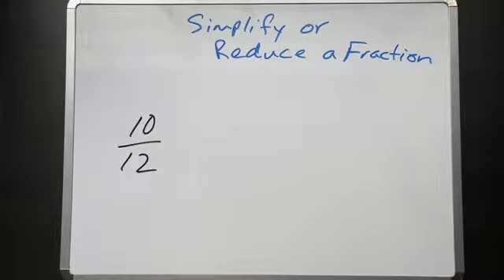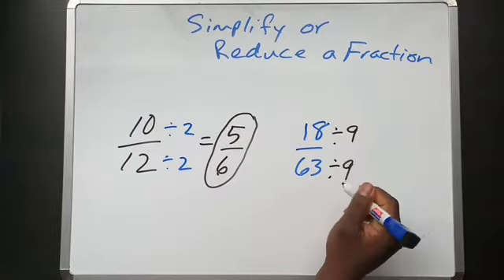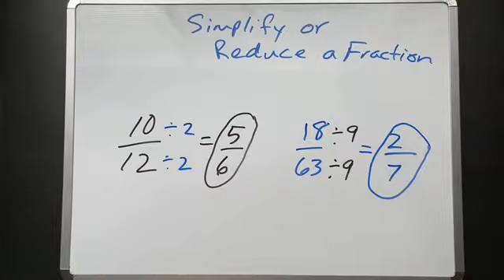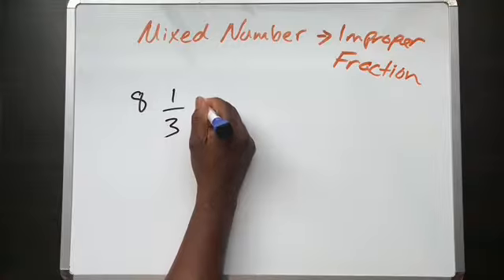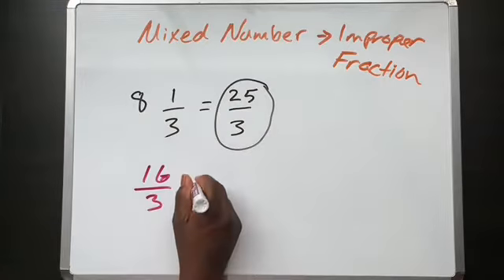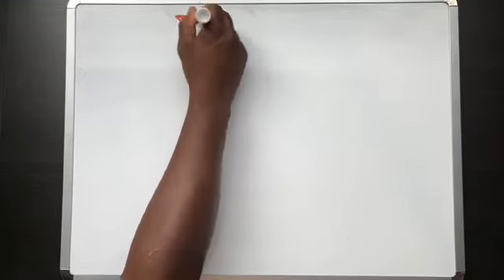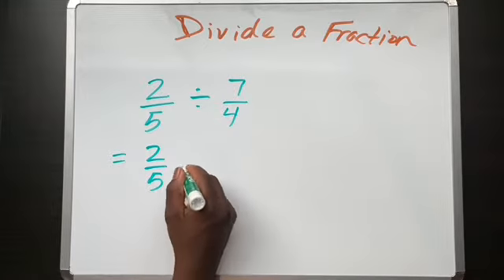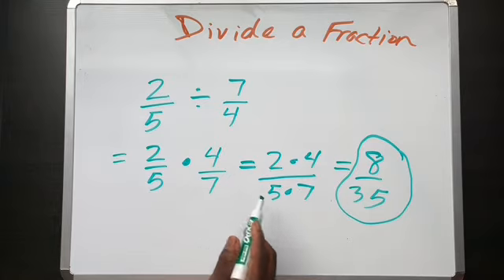Reduce a Fraction and Multiply/Divide Fractions - Math Minutes Pro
Video Description

This video explains how to reduce a fraction and how to multiply and divide fractions.